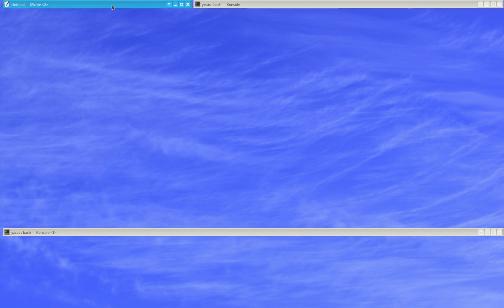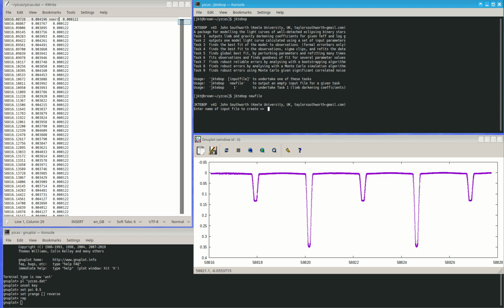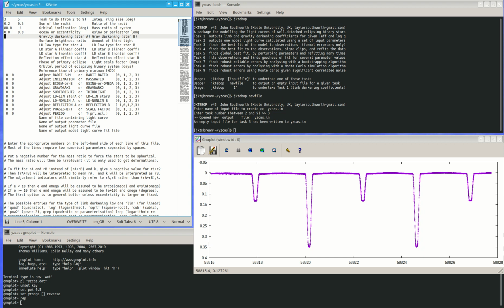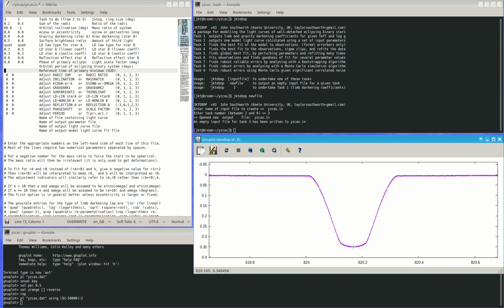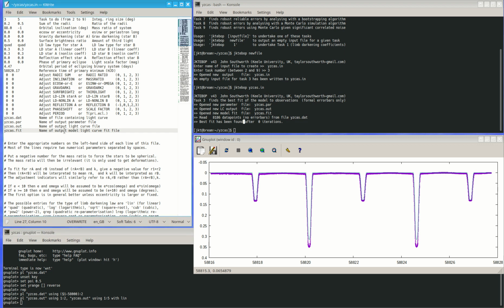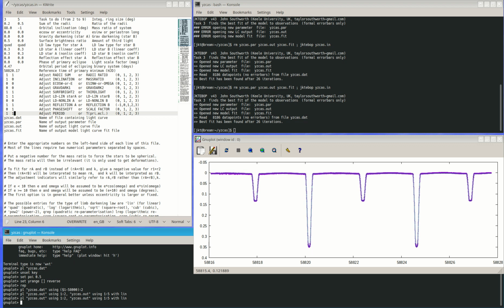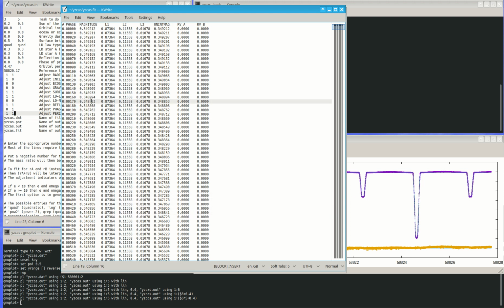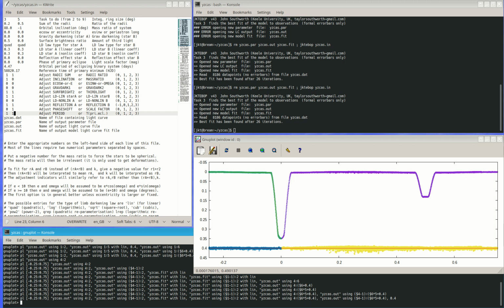JKTEBOP is a Fortran code to model the light curves of eclipsing binary stars and transiting planetary systems. I show how to use JKTEBOP to fit the light curve of a simple eclipsing binary, using YZ Cassiopeiae as an example. I run JKTEBOP on a Linux system and use GNUPLOT to plot the results.